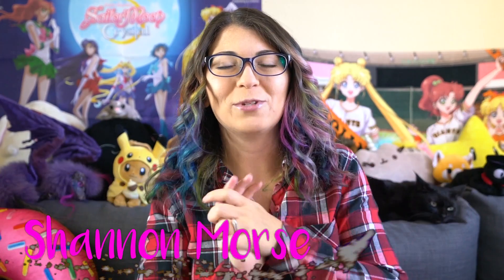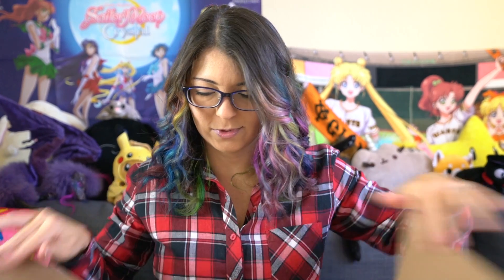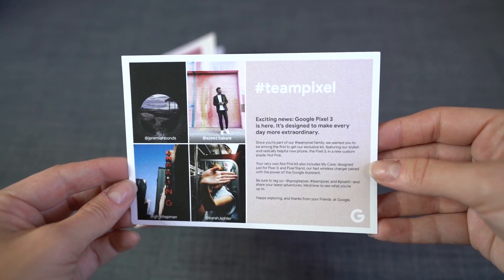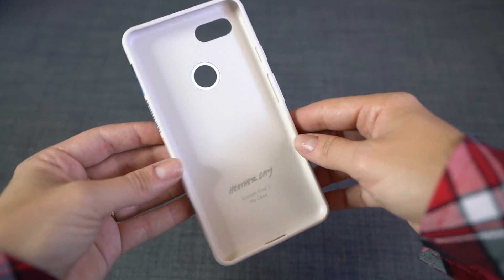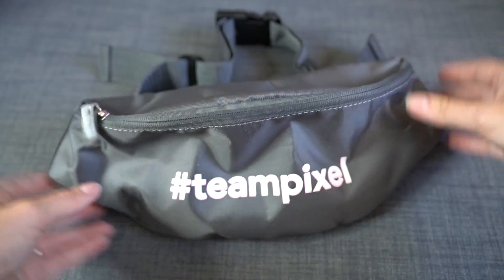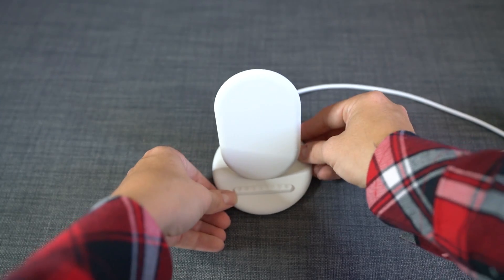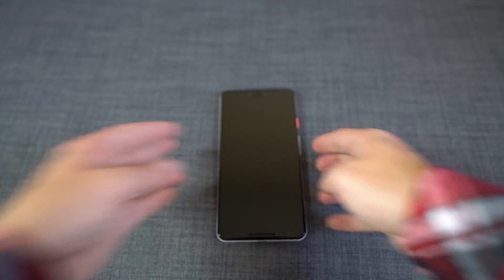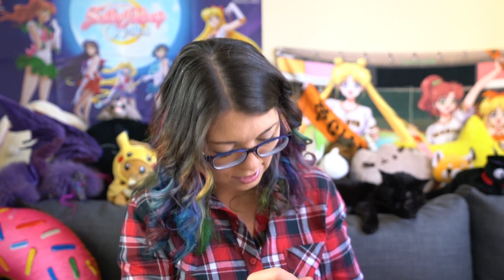Mysterious Box From Google?! teampixel Unboxing!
Google sent me a big box of mysterious contents... What could be in it?!

This is a giftfromgoogle